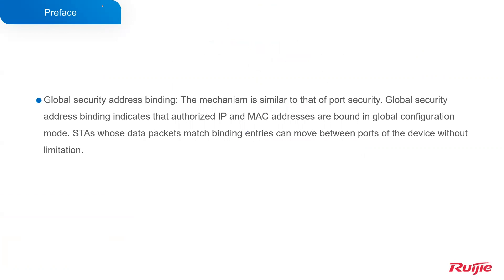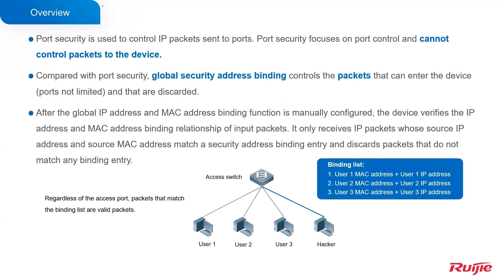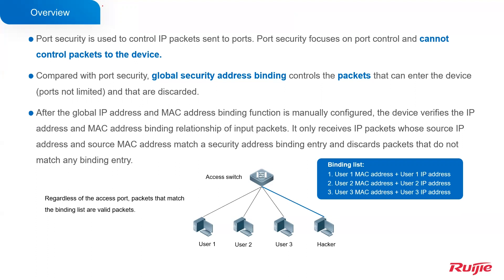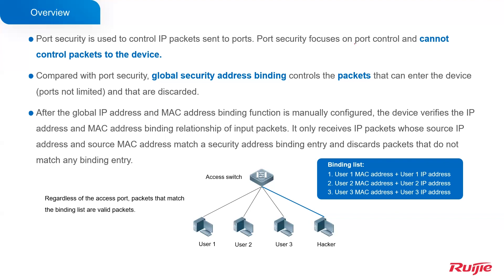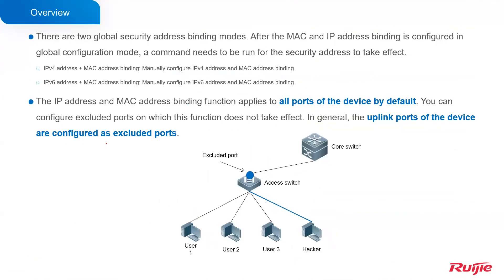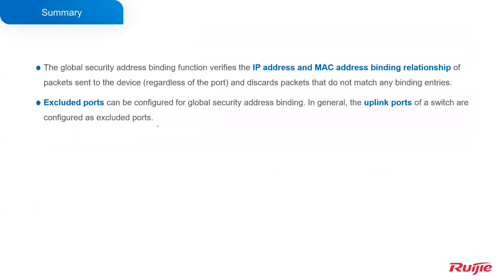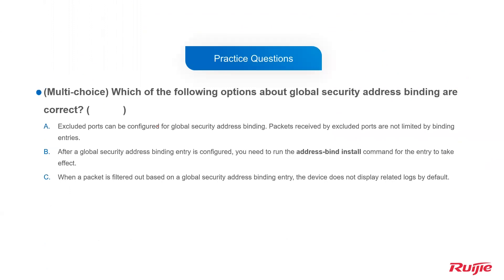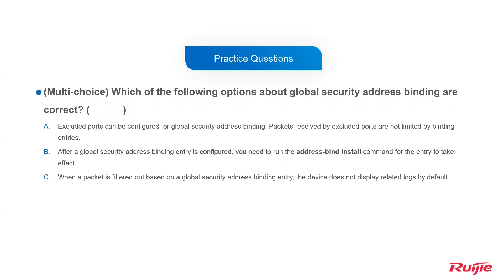Ruijie Training | RCNP RS | Global Security Address Binding Principle